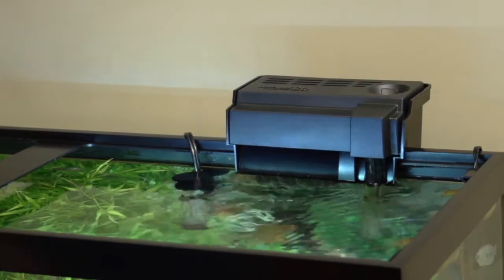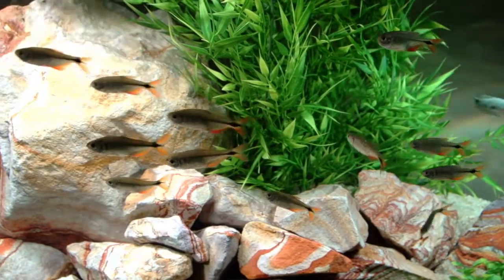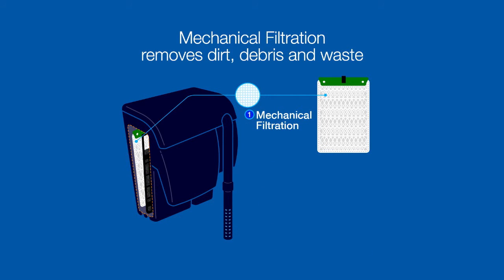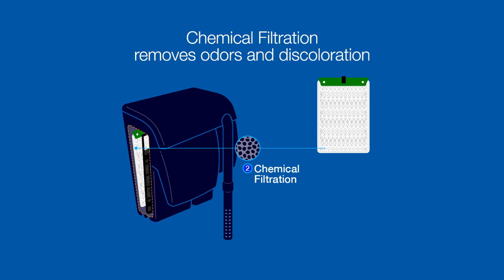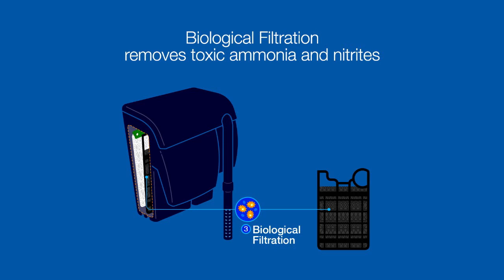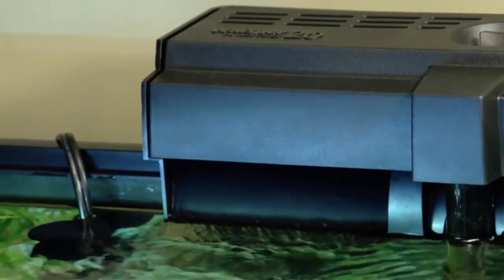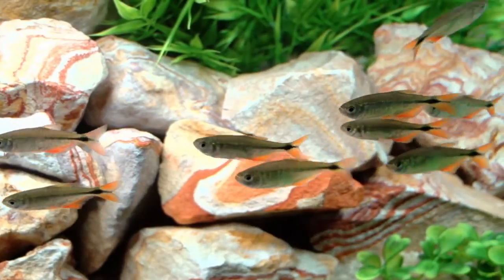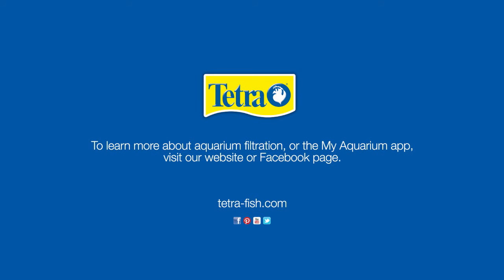Tetra® — Aquarium Basics: Three-Stage Filtration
Just like an air filter cleans the air we breathe, an aquarium filter cleans the water your fish breathe. It also helps keep your aquarium looking pristine. The best aquarium filters provide three stages of filtration.

Mechanical Filtration removes any type of dirt, debris and waste floating in your water, like uneaten food.

Chemical filtration removes dissolved waste, such as decaying tissue in tap water that cause odor and discoloration.

Finally, biological filtration removes unwanted contaminants, like ammonia and nitrate, which have to be biologically processed rather than filtered.

A powerful three-stage filter –– combined with regular water changes, cartridge changes, and water-care dosing –– will help keep your aquarium sparkling.

And to make aquarium maintenance even easier, be sure to download the free My Aquarium App from Tetra.